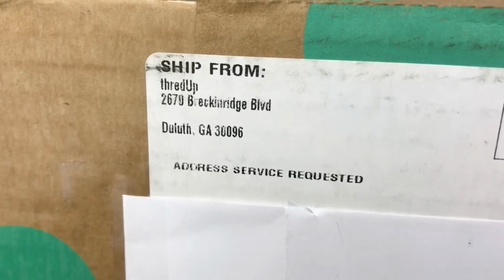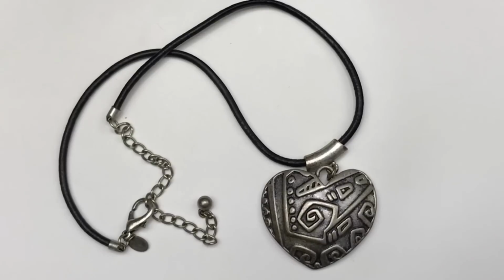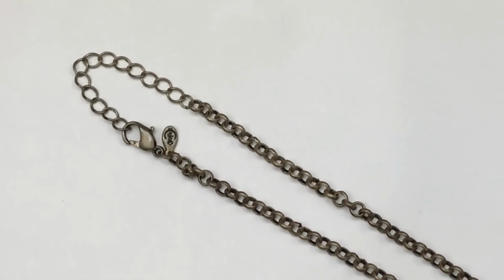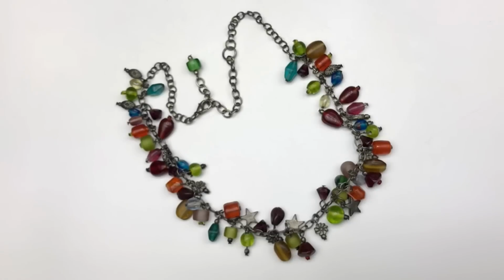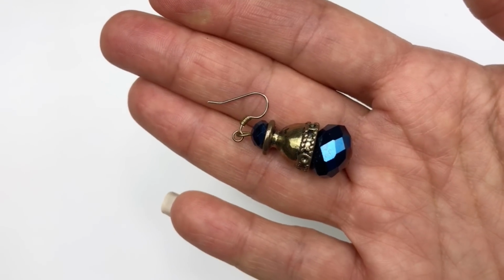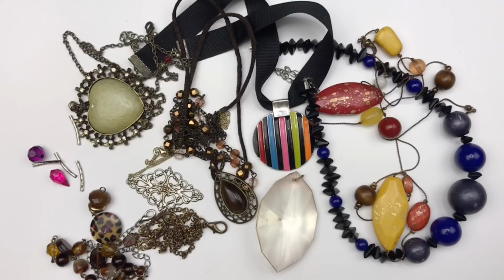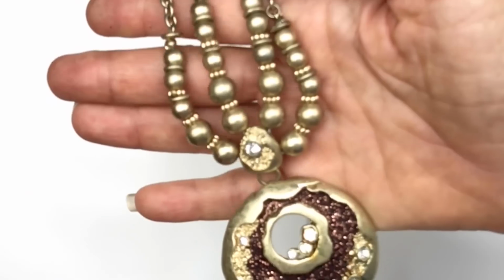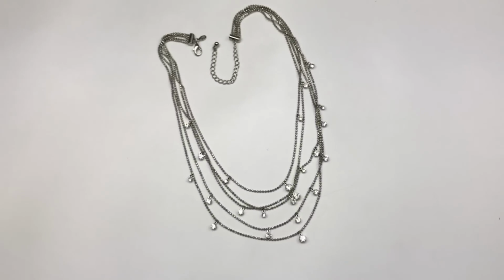ThredUp 5 lb Jewelry Haul Unboxing | Goodwill Blue Box Jewelry Jar Haul to Resell on Ebay 2020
Hmmmm.  Was this 5LB ThredUP Jewelry Rescue box up to par?  I'm  thinking maybe not.  Am I being to "picky"?  Take a look and decide for yourself.i

I video taped this on my cell phone and realized after it had already been recorded and uploaded to YouTube that my I-Phone notifications kept appearing on the screen.  Please forgive that little technical glitch.  Thanks in advance! 😊

TOOLS I USE:
💜Jewelry Testing Kit
💜Ring Mandrel/Sizer
💜Diamond Tester
💜Light Box
💜Jewelry Loupe
💜Telescoping Jewelry Magnet
💜 Jewelry Polishing Cloths
💜Pocket Magnet
💜4x6 Bubble Pouch Bags for packaging jewelry
💜Scotty Peeler to Remove Price Stickers